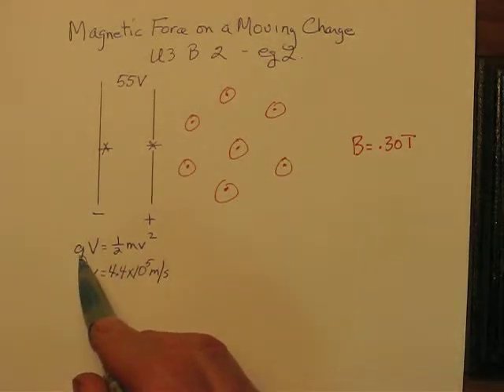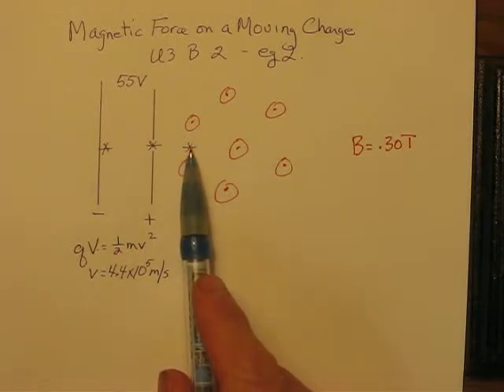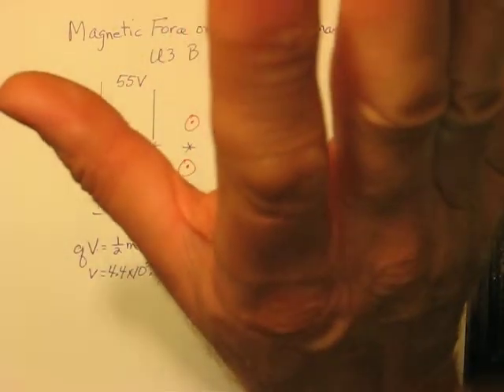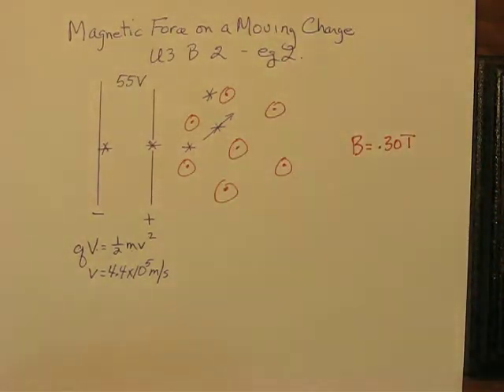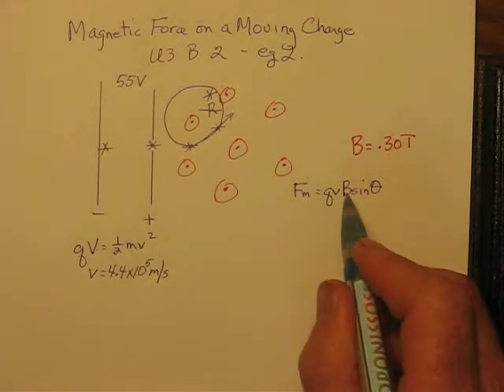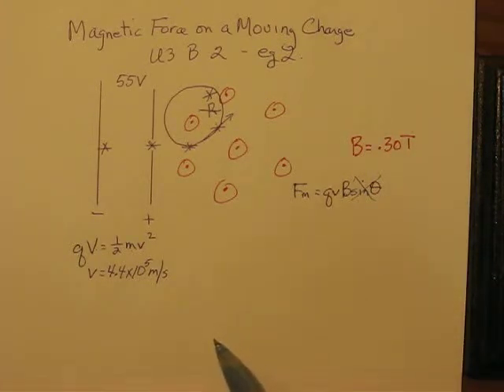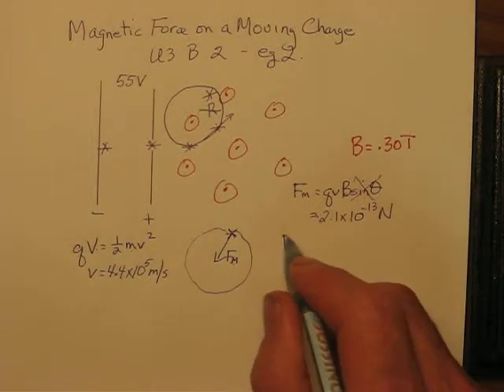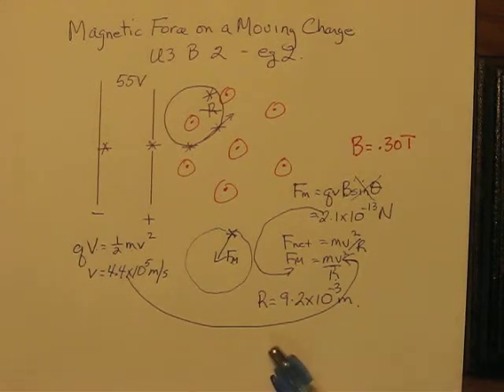U3 B 2